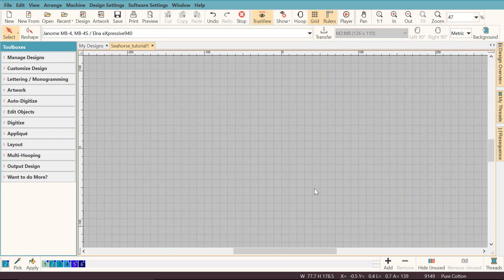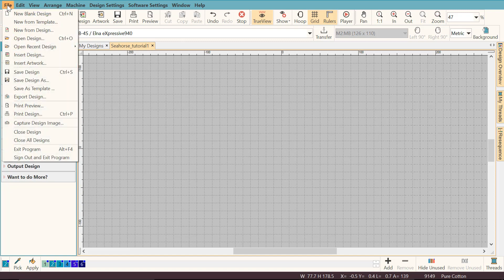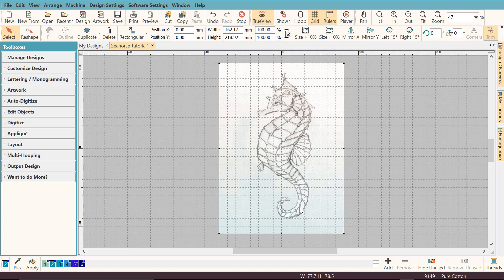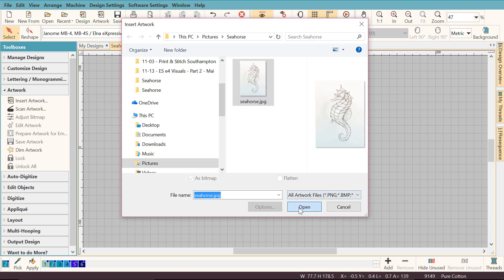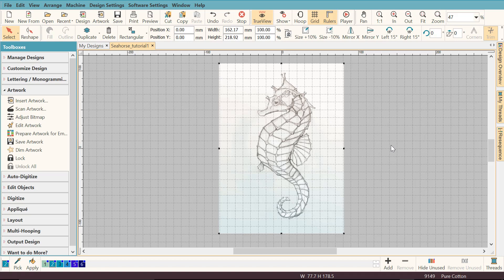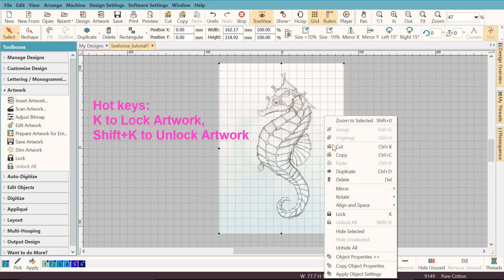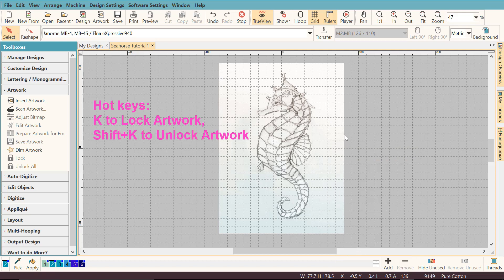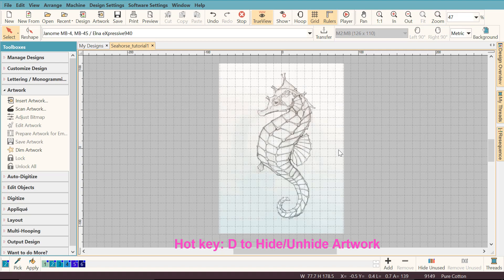Digitizing the Seahorse - Part 1 - Inserting Your Artwork in Hatch Embroidery software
You will learn how to insert your artwork into the work area of the Hatch Embroidery software, lock and unlock it, hide and unhide it when starting to digitize the Seahorse machine embroidery design